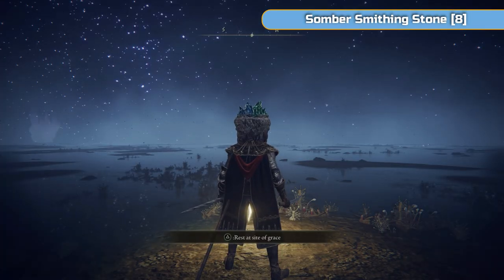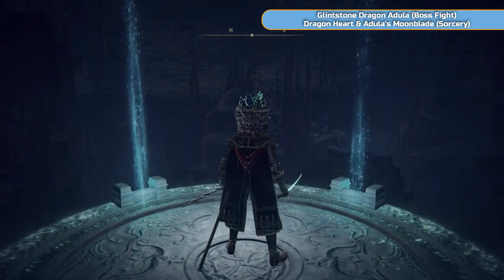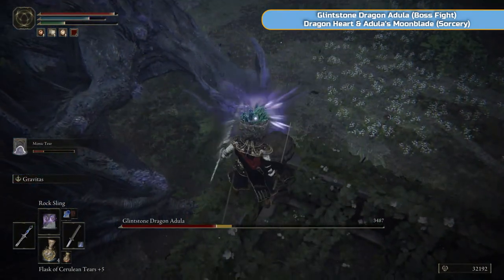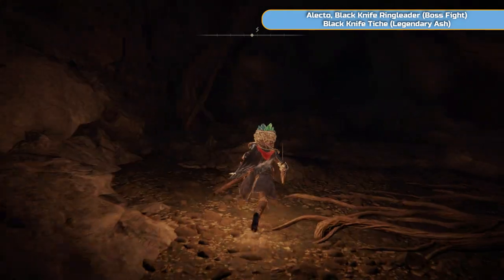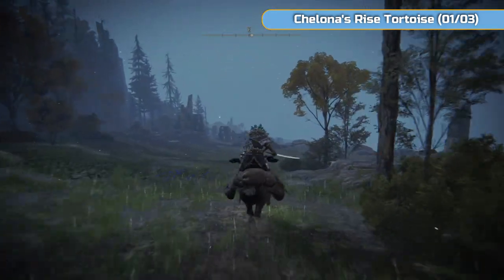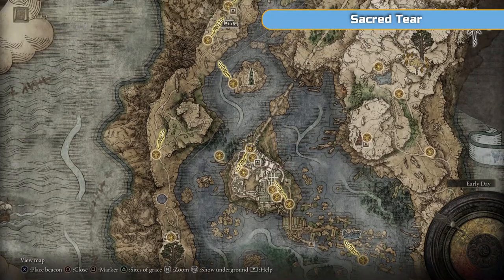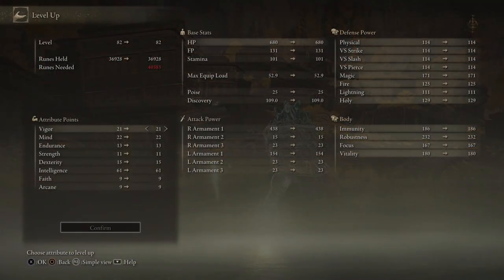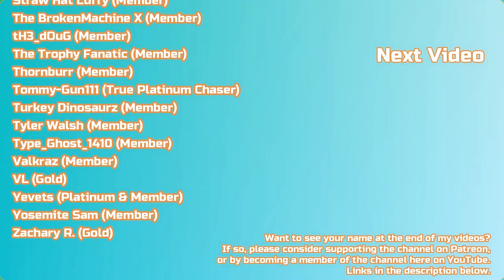Elden Ring Full Platinum Walkthrough - 14 - Moonlight Altar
Welcome to my full platinum walkthrough for Elden Ring.

In this part we lock-in the 'Stars' ending and explore the Moonlight Altar.

Trophies earned during the video:

Magma Wyrm Makar - Defeated Magma Wyrm Makar

Timestamps and trophies earned during the video:

00:00 Somber Smithing Stone [8]
00:54 Somber Smithing Stone [8]
01:45 Glintstone Dragon Adula (Boss Fight), Dragon Heart & Adula's Moonblade (Sorcery)
06:43 Starlight Shards x11
08:16 Dark Moon Greatsword (Legendary Weapon)
10:33 Alecto, Black Knife Ringleader (Boss Fight) & Black Knife Tiche (Legendary Ash)
14:02 Chelona's Rise Tortoise (01/03)
18:08 Smithing Stone [7] x3
19:21 Smithing Stone [8] x3
19:29 Smithing Stone [7] x3
19:38 Chelona's Rise Tortoise (02/03)
20:36 Chelona's Rise Tortoise (03/03)
22:14 Ranni's Dark Moon (Legendary Sorcery)
23:08 Sacred Tear
24:31 Golden Seed
26:18 Smithing Stone [5]
26:37 Smithing Stone [4] x2
27:53 Smithing Stone [4] x2 & Smithing Stone [3]
28:31 Golden Rune [5] & Smithing Stone [4]
29:29 Lightning Grease x2
29:55 Rune Arc
30:30 Somber Smithing Stone [4]
30:43 Soft Cotton
31:05 Golden Rune [4]
31:51 Somber Smithing Stone [3]
32:10 Somber Smithing Stone [4]
32:36 Smithing Stone [4]
32:59 Golden Rune [5] & Smithing Stone [4]
33:26 Smithing Stone [4] x2
34:01 Golden Rune [5]
34:49 Smithing Stone [4]
35:23 Smithing Stone [4]
35:46 Smithing Stone [3]
36:26 Rune Arc
36:35 Trophy - Magma Wyrm Makar (Boss Fight), Magma Wyrm's Scalesword (Weapon) & Dragon Heart